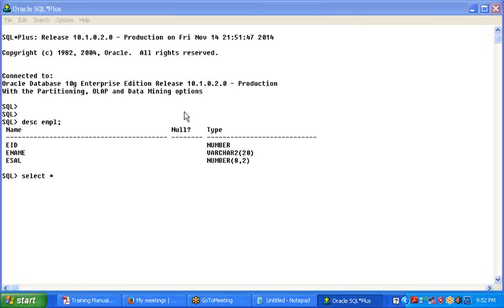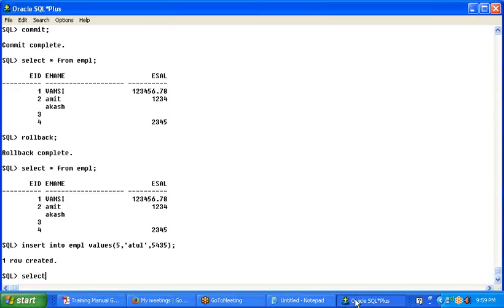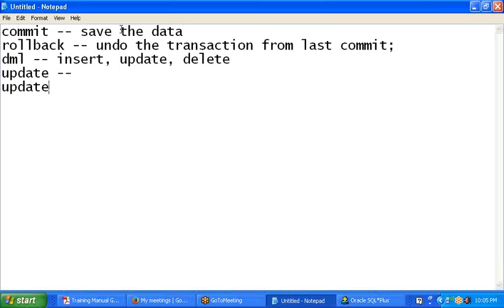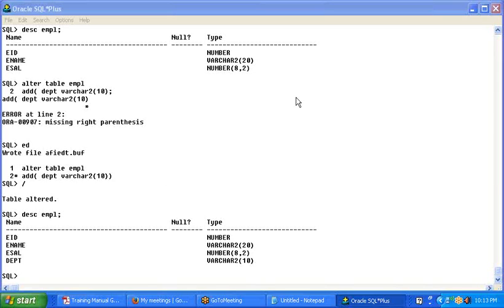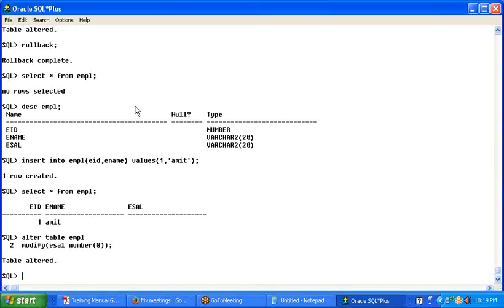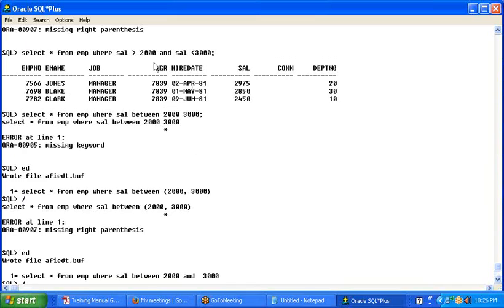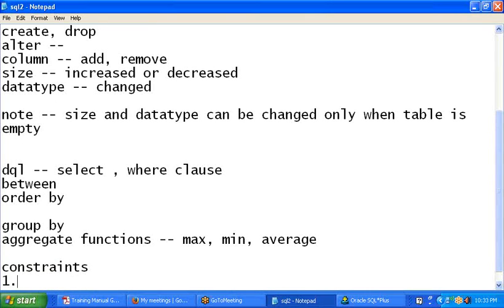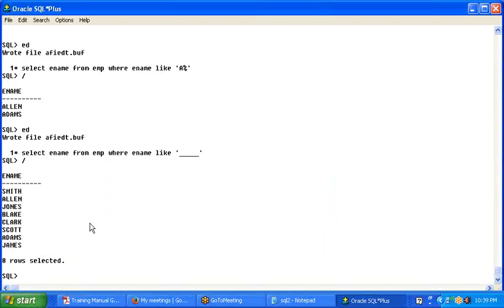SQL Lecture2 by Petal Solution Online Training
Introduction to SQL From Petal Solution Online Training